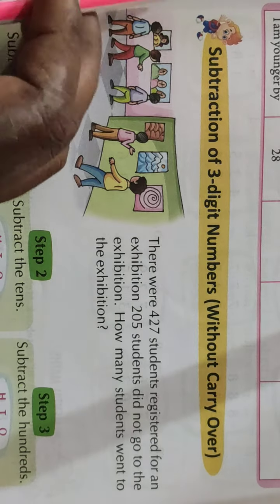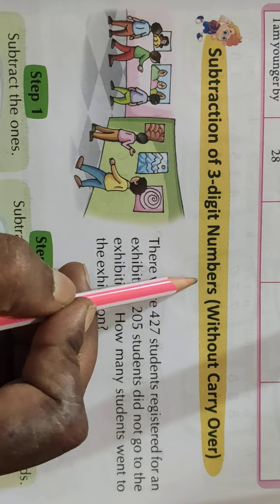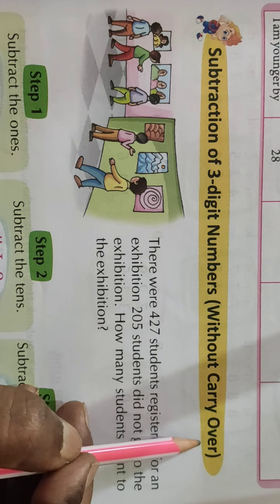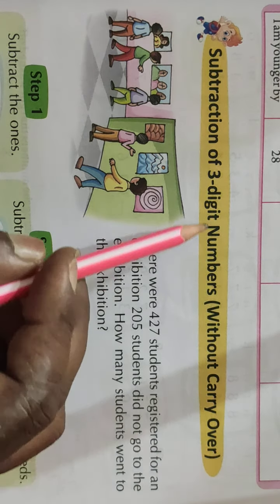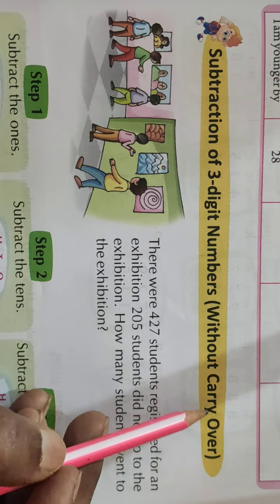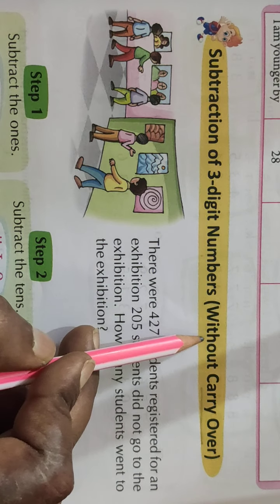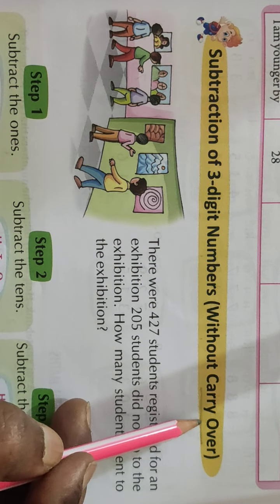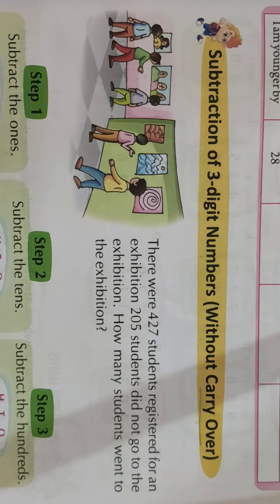Maths || Class-2nd || Lesson-3(Subtraction) || Part-3 || By Ajay Sir